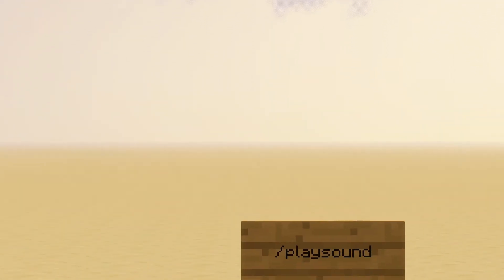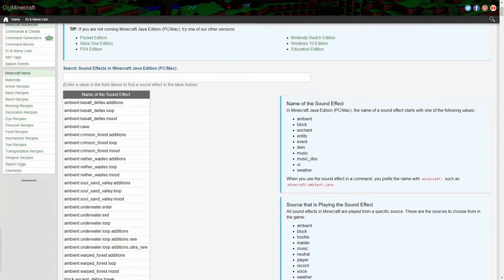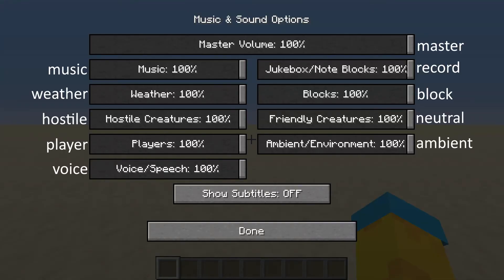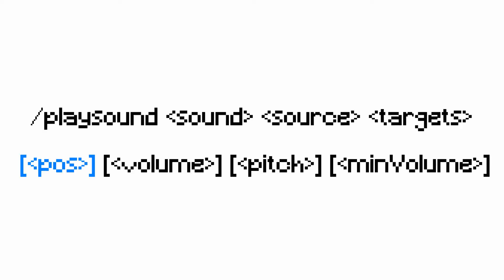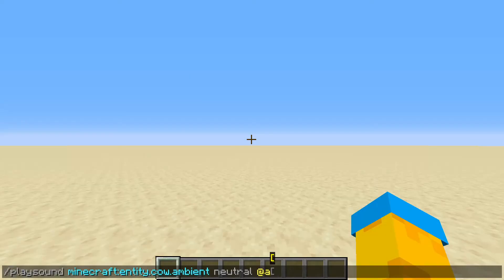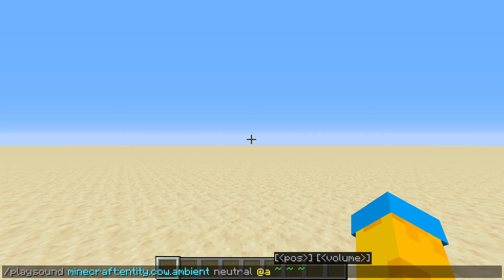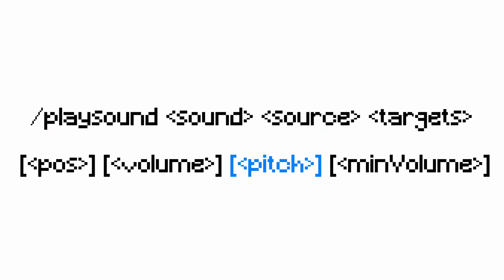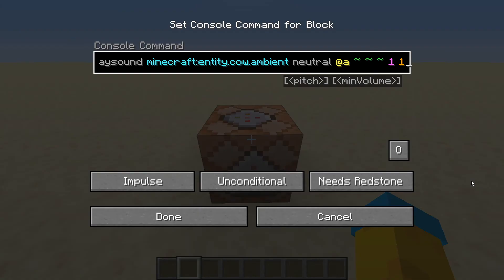Make Sounds with Command Blocks!! | /playsound command ~ 1.13 - 1.16+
In this video I explain how to use the /playsound command to make sounds.

LAKEY INSPIRED
In My Dreams
Warm Nights (Outro)

Intro: (0:00)
sound: (0:10)
source: (0:24)
targets: (0:34)
pos: (0:45)
volume: (1:04)
pitch: (1:30)
minVolume: (1:41)
Outro: (2:04)